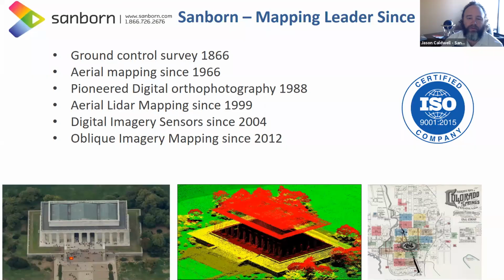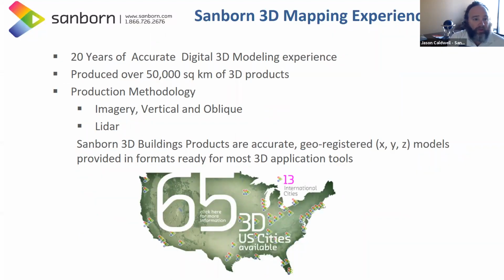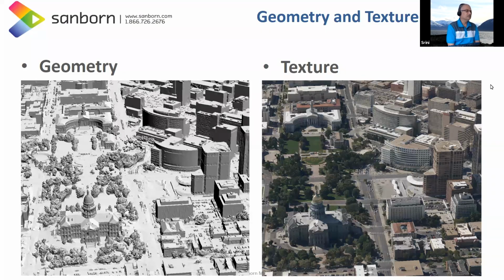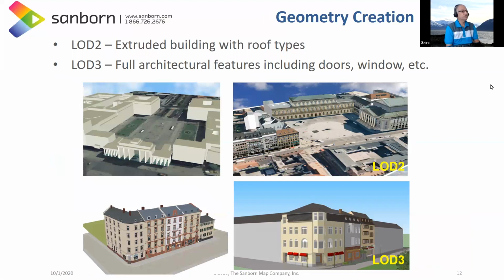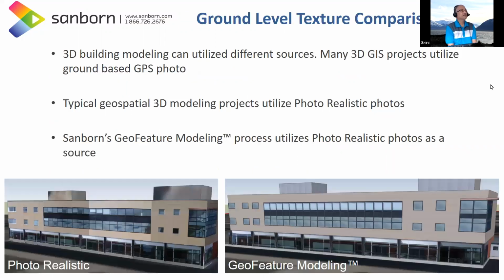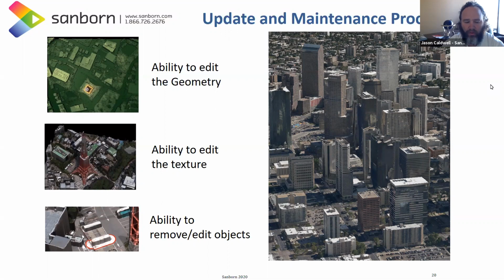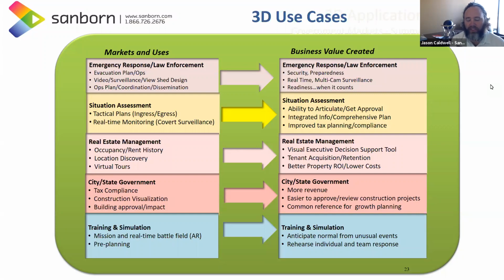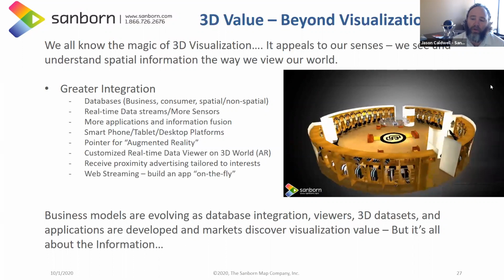Sanborn SriniDhar GISintheRockies2020